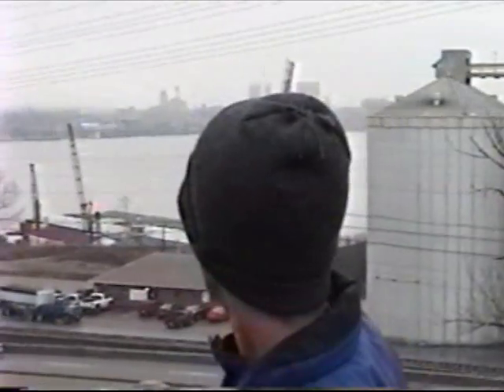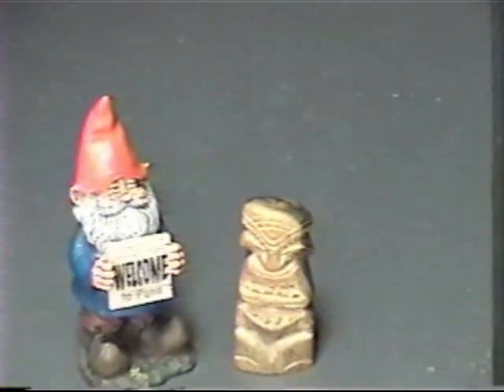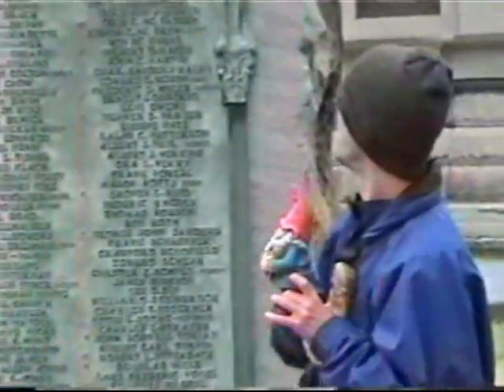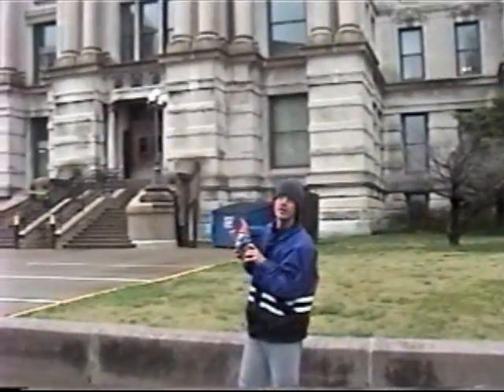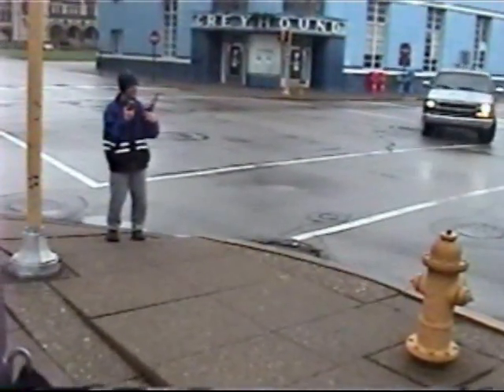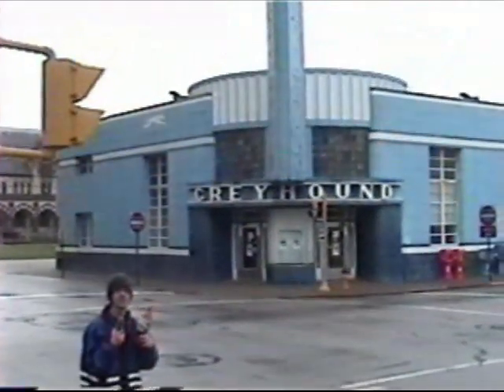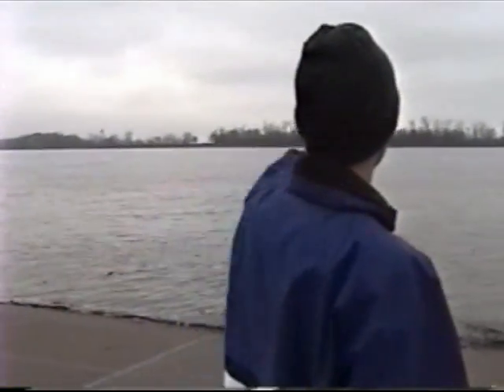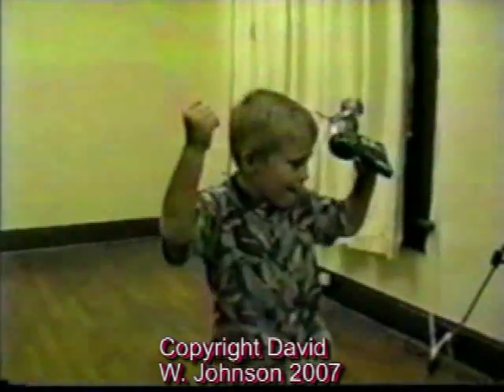welcomeTo Evansville In.Pt 1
This is Our Town River city